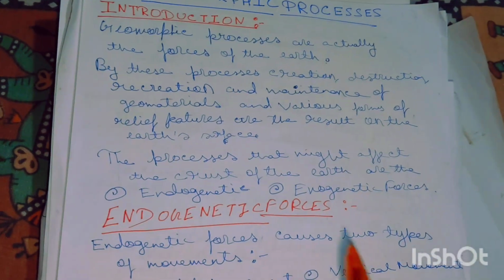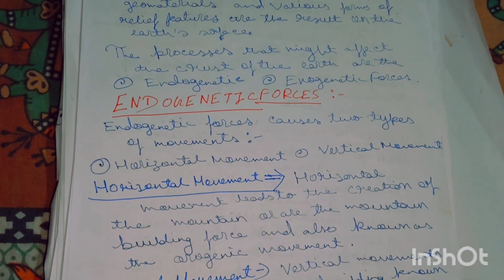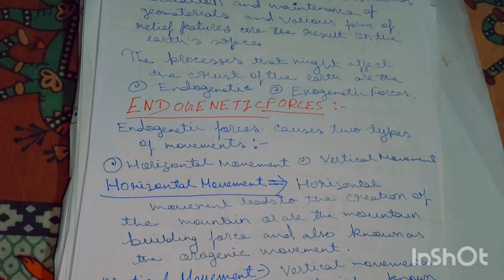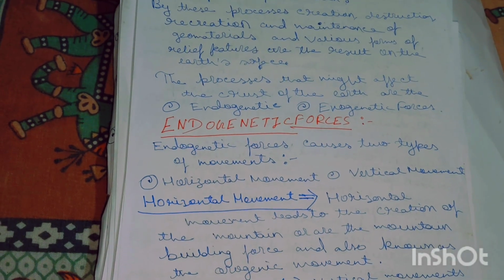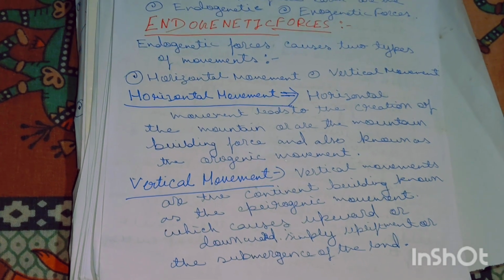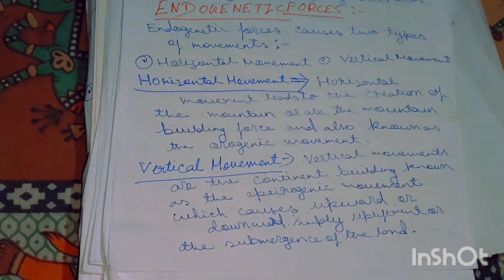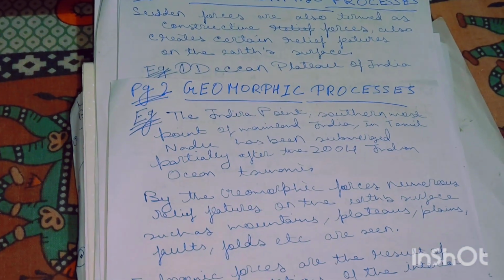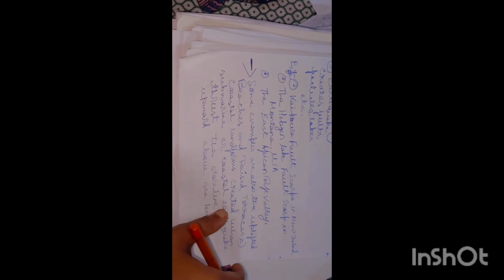Theory Of The Geomorphic Processes ,Endogenic Forces 🌟🌟